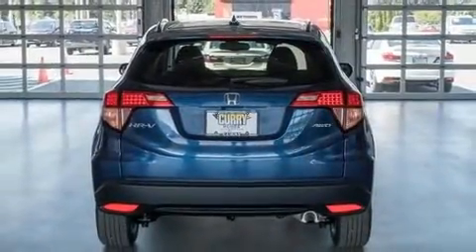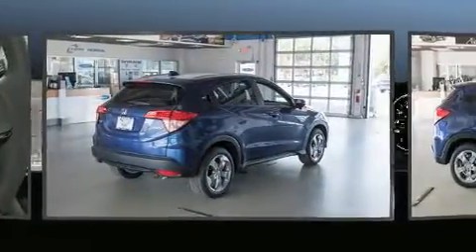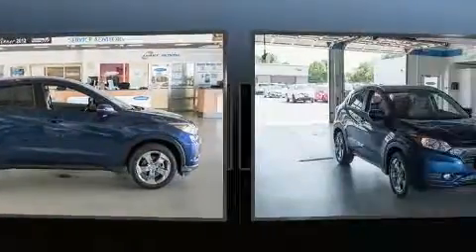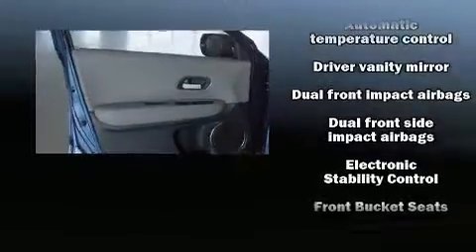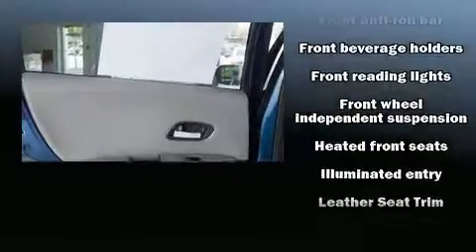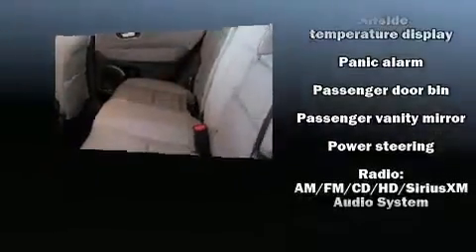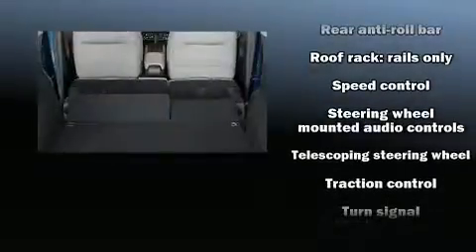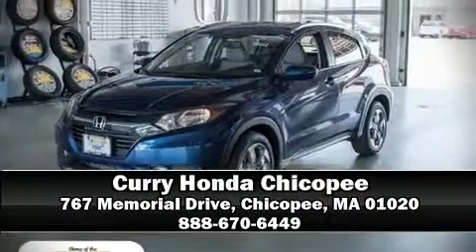2016 Honda HR-V EX-L w/Navigation AWD in Chicopee, MA 01020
Discerning drivers will appreciate the 2016 Honda HR-V. It features a continuously variable transmission, all-wheel drive, and a 1.8 liter 4 cylinder engine. Top features include leather upholstery, a rear window wiper, 1-touch window functionality, a trip computer, front fog lights, tilt and telescoping steering wheel, turn signal indicator mirrors, and a split folding rear seat. Audio features include a CD player with MP3 capability, and 6 speakers, enhancing the audio experience throughout the interior. Honda ensures the safety and security of its passengers with equipment such as: dual front impact airbags, front SIDE impact airbags, traction control, brake assist, ignition disabling, and 4 wheel disc brakes with ABS. Electronic stability control stands out as a technologically savvy innovation, keeping you better connected to the road. We pride ourselves on providing excellent customer service. Stop by our dealership or give us a call for more information.